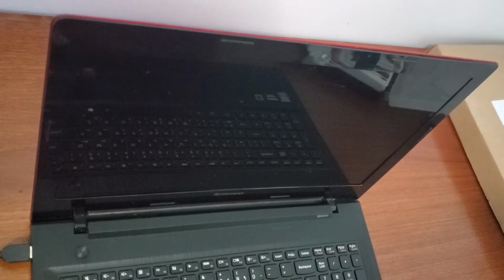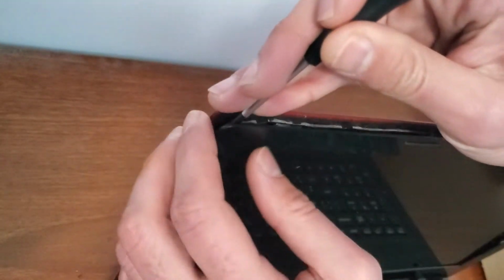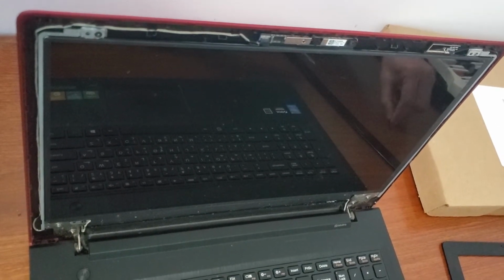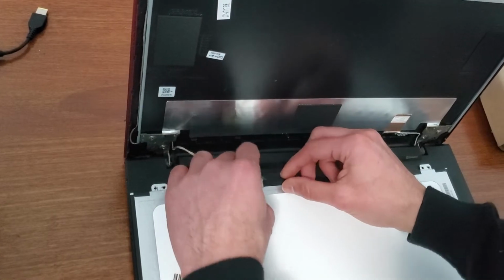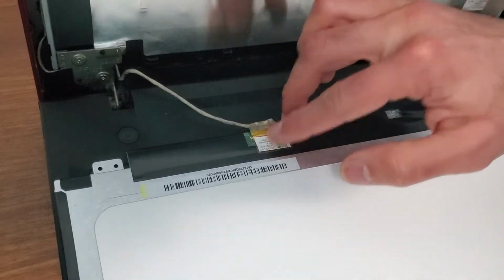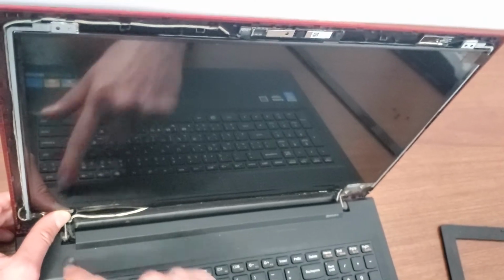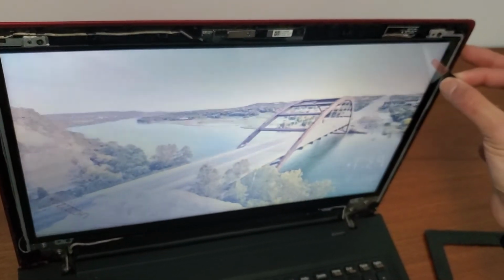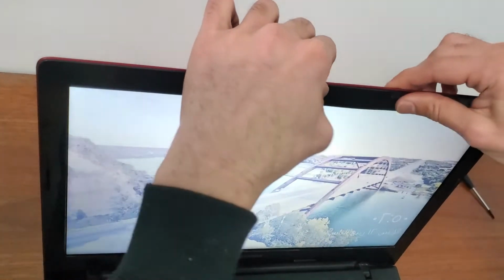Laptop screen replacement / How to replace laptop screen [Lenovo G50-70 ]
How to replace laptop screen
model: 20351 Lenovo G50-70